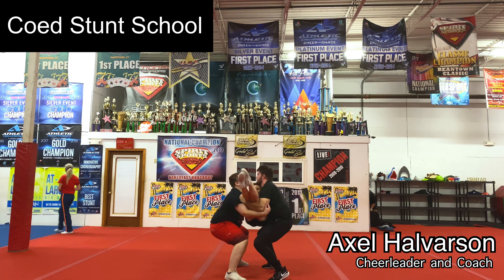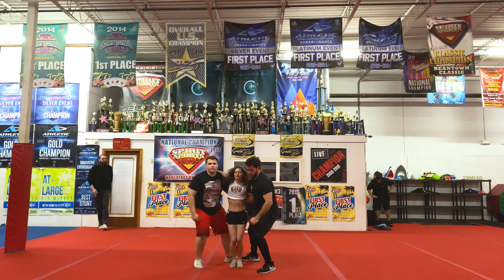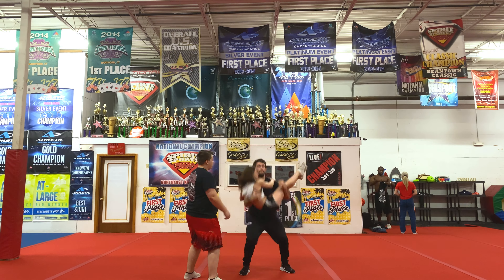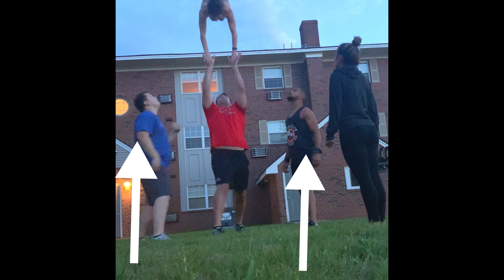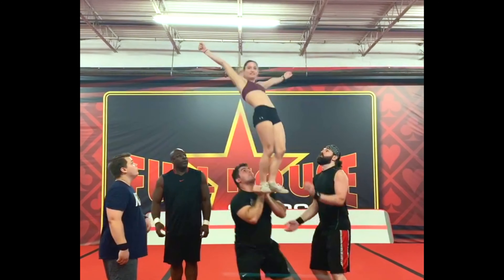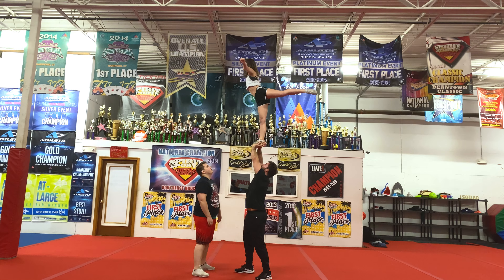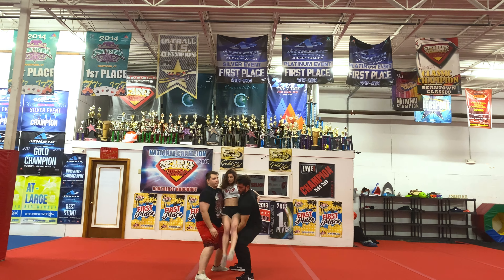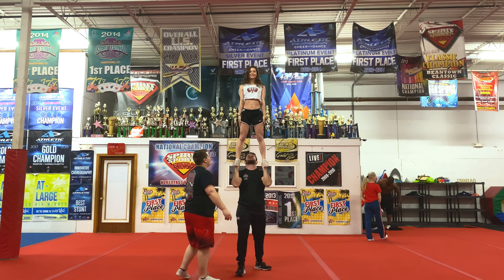Straight Cradle, Funny Craddle, and Single Down- Basic Stunt Series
In this video we will be learning how to do variations on the cradle. These are ways to get out of stunts. The cradles in this video will be the straight cradle, funny cradle, and single down.

Here you will learn how to throw coed stunts. All coed stunters had to work their way through the proper progressions to get to their current skill level. We will move through these progressions, each new video being the next skill to learn and practice.

Always remember to get a spotter when learning any new skill and throwing any skill you aren’t absolutely confident in.

A special thanks to Jenna and Kris for helping make this video.

Jenna Hudson
@jenna.arh and @jenna.cheerr